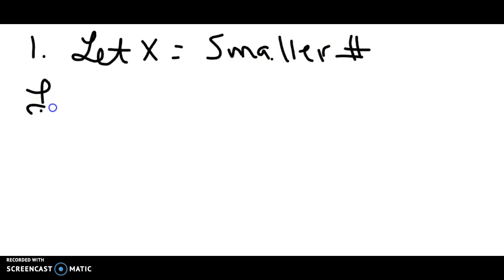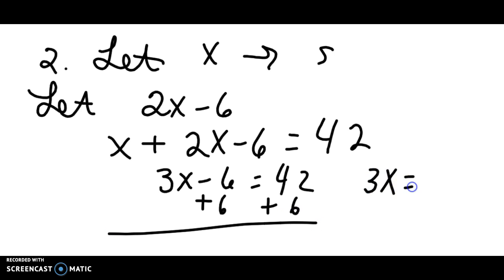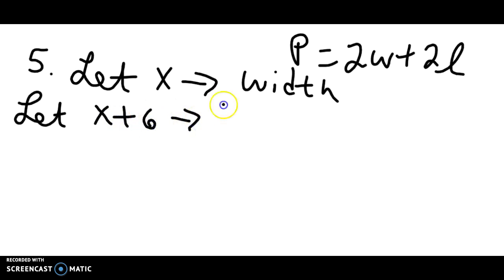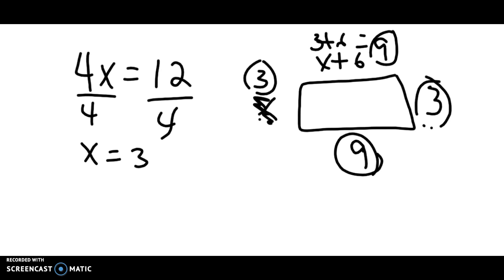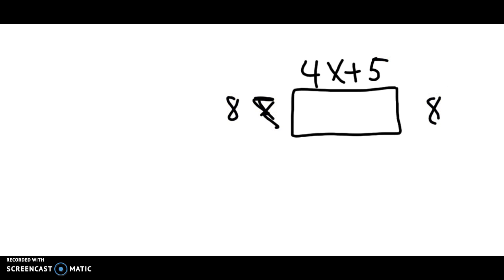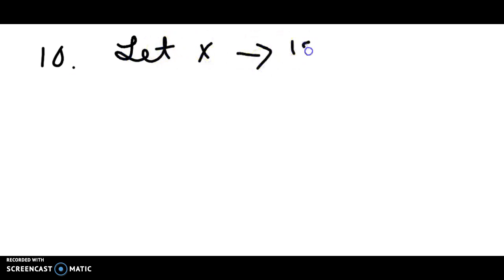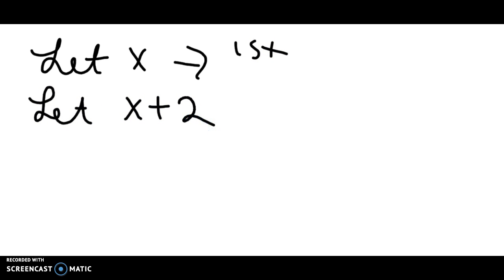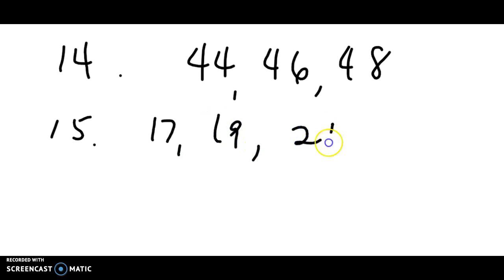Using Algebra to Solve word problems